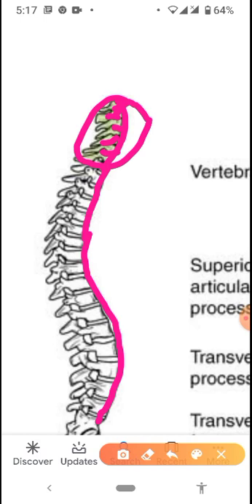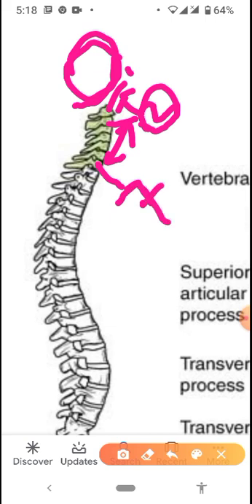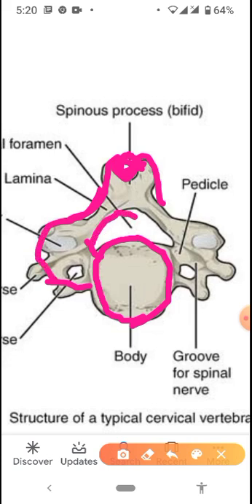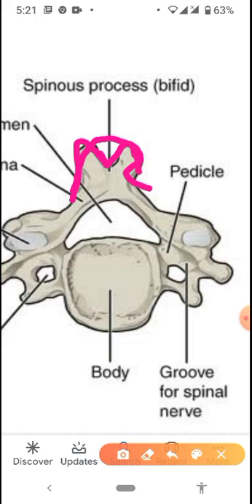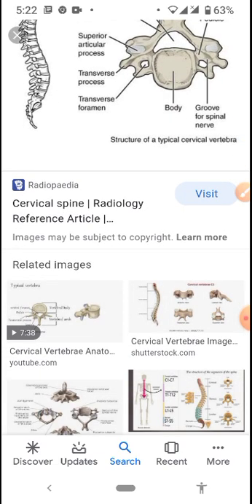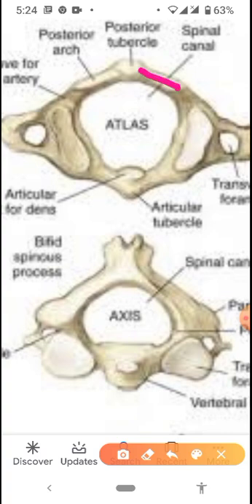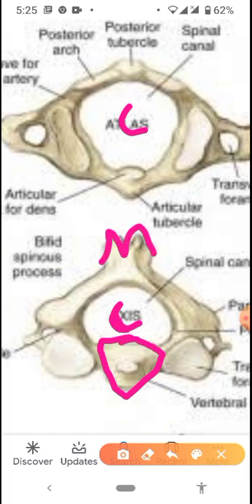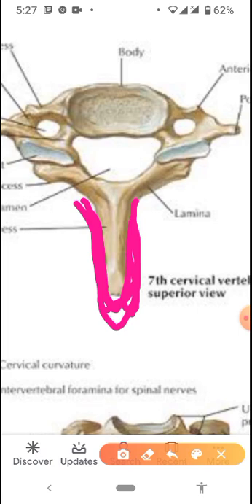Anatomy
Cervical vertebrae